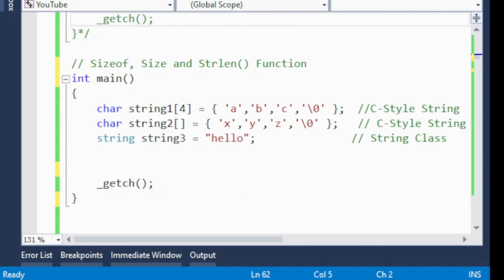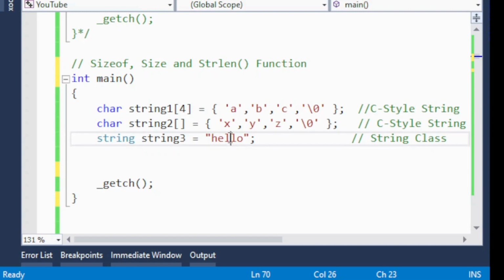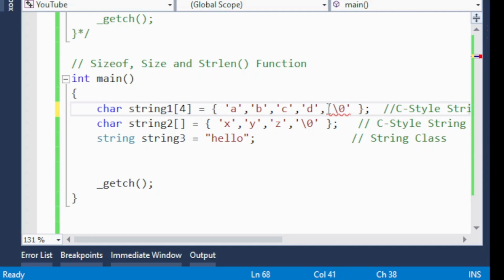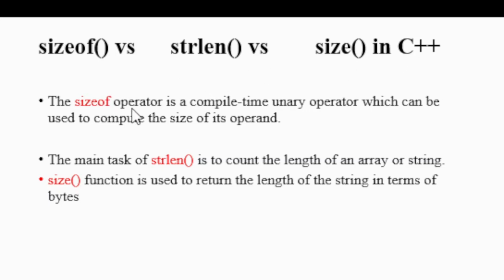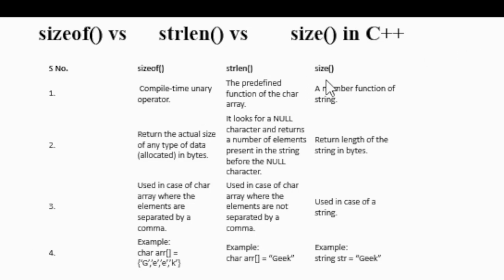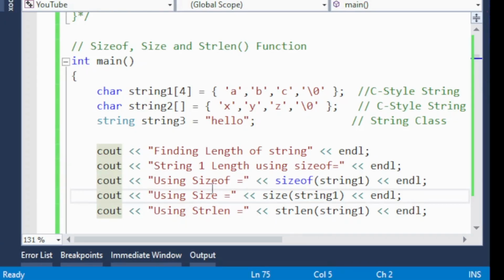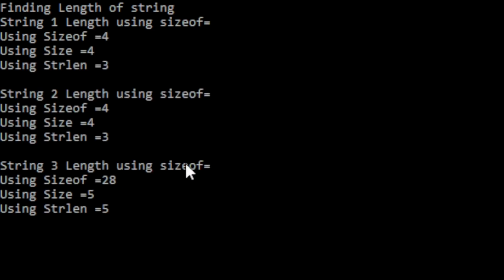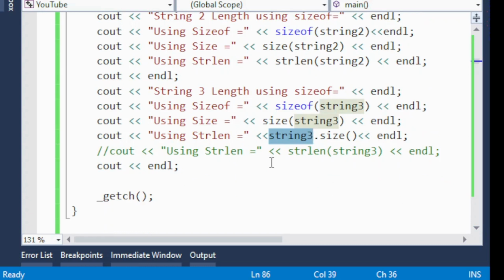C++ Pointer and String: Part-6 | Pointer and String in C++ | Pointer Variable and Char Array in C++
C++ Pointer and String,  Pointer and String in C++ , Pointer Variable and Char  Array in C++:
In this Video (Part-6) we will show that how to use C++ pointer with String, as we know that name of array (String) is itself an address i.e. array contains the starting address of the first element, and when we assign name of array to the pointer variable, it basically pointing at the staring element address.

Artificial Intelligence
Practical Data Science
Machine Learning